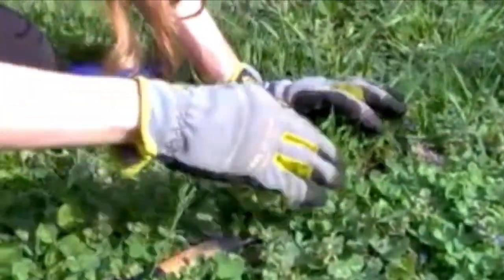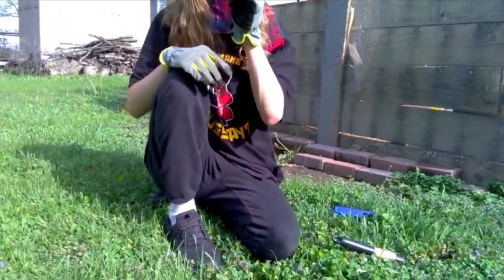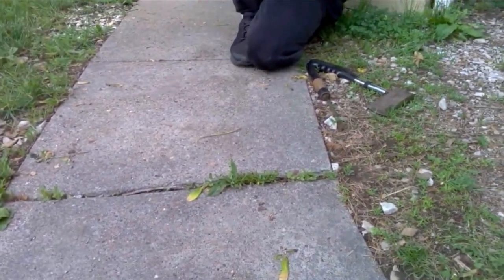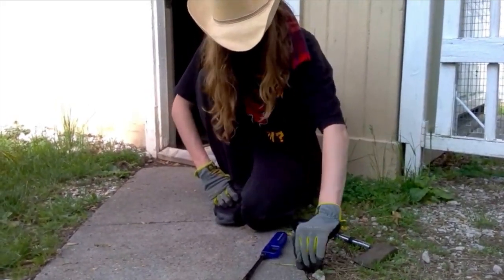How to Take Care of Dandelions!!!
I remake my Dandelions video!
Please keep in mind, I may remake this AGAIN next year, when I will potentially have better equipment.